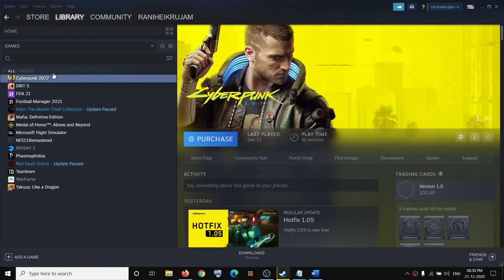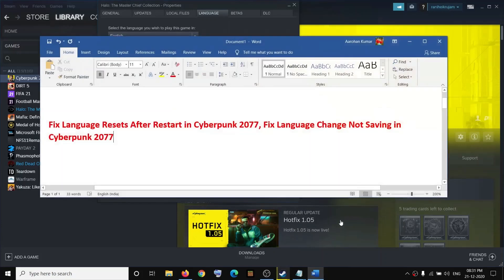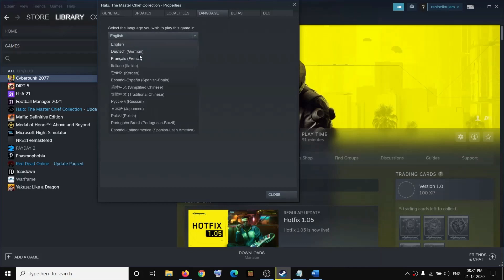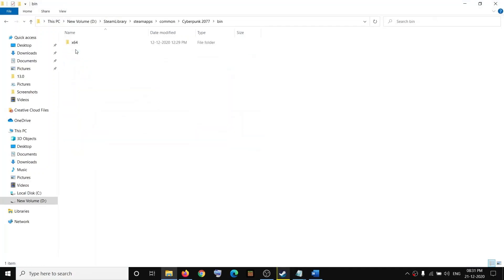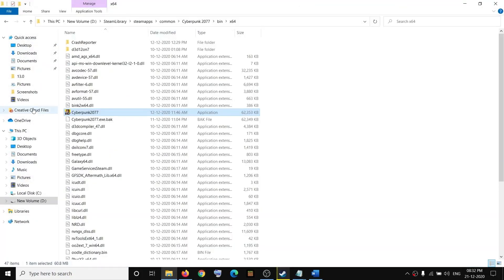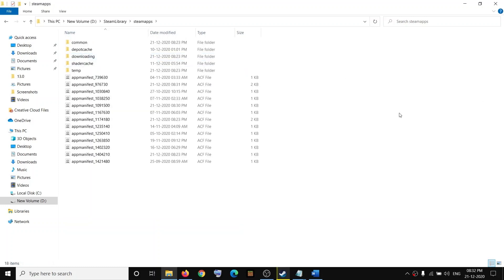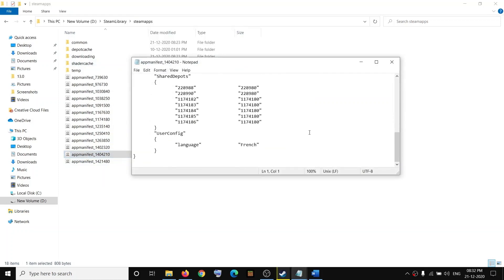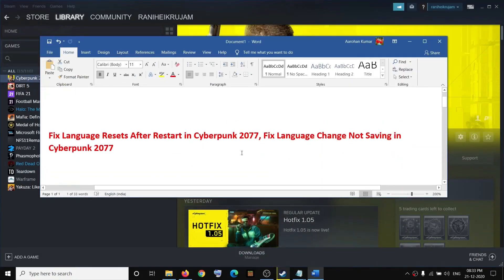Fix Language Change Not Saving in Cyberpunk 2077, Language Resets After Restart in Cyberpunk 2077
Steps to Fix Language Issue in Cyberpunk 2077 game,Fix Cyberpunk 2077:Language reset for each game restart,Fix Cyberpunk 2077:Keep setting language back to English,Fix Cyberpunk 2077 game Not Saving language change,Fix Text language resets to English in Cyberpunk 2077,Fix language always resets when Cyberpunk 2077 restarted